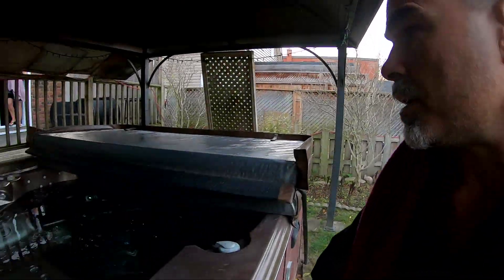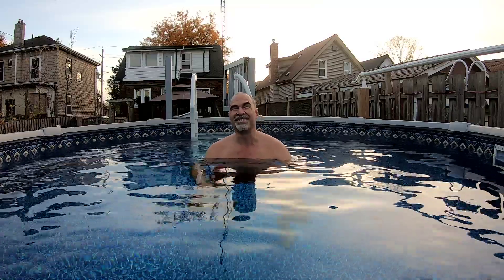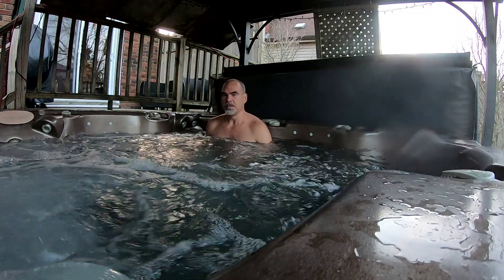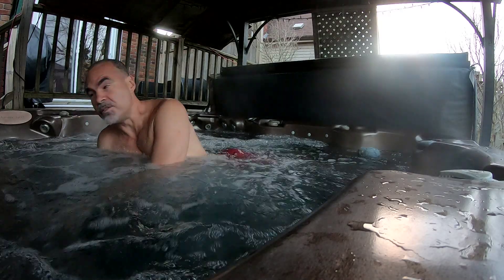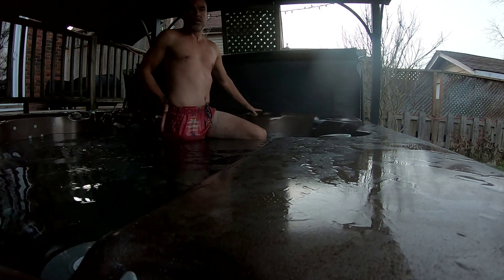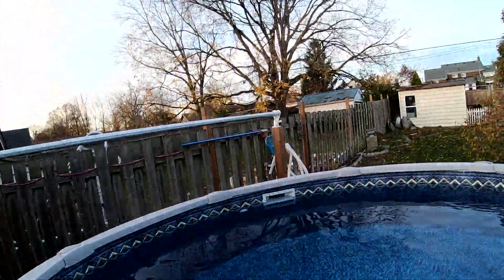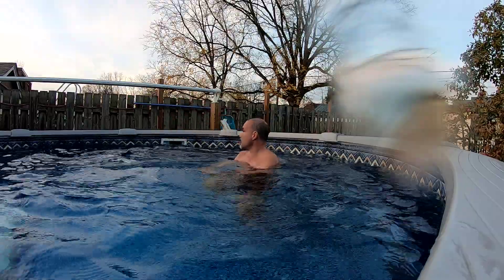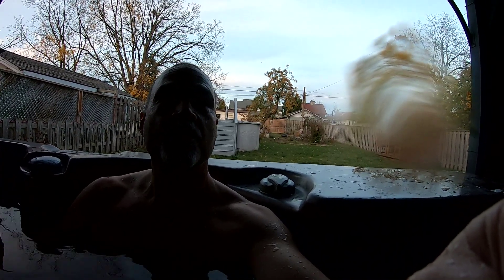back yard contrast bathing + Massage & Hydrotherapy general commercial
Blind Registered Massage Therapist Ken Roche demonstrates hot and cold contrast bathing + includes different types of hydrotherapy like high pressure massage and hottub yoga style streching available at his Cambridge On home based practice.